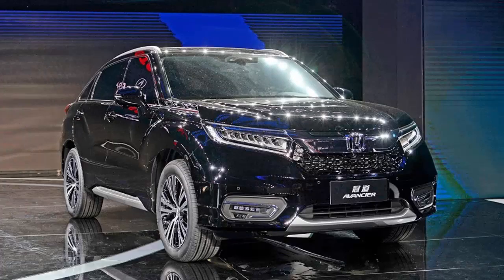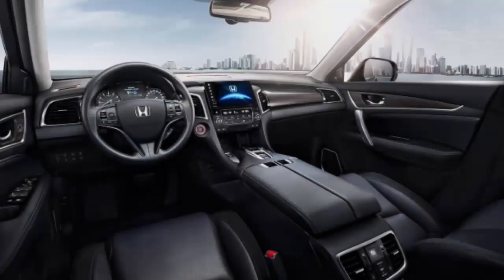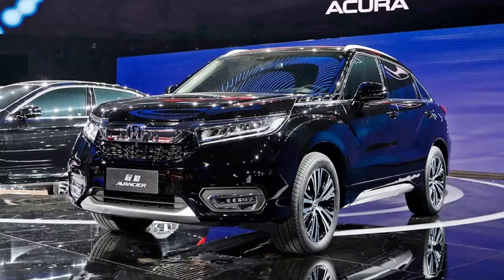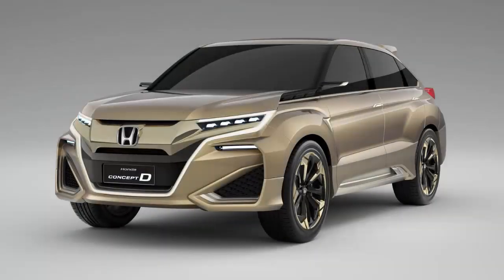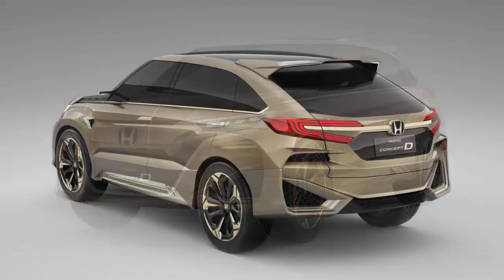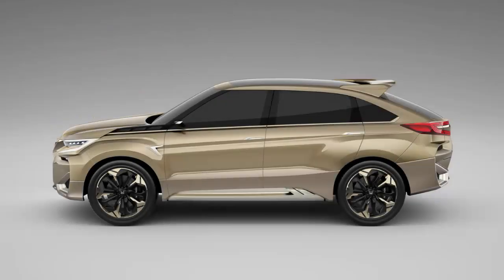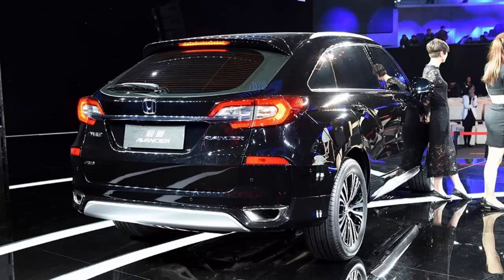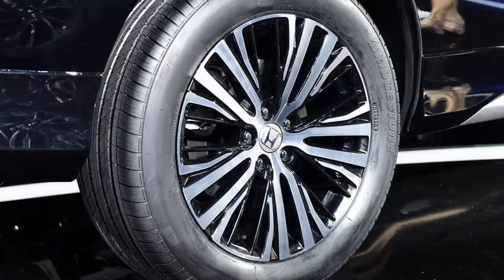New Honda Avancier, live photos at the 2016 Beijing Auto Show